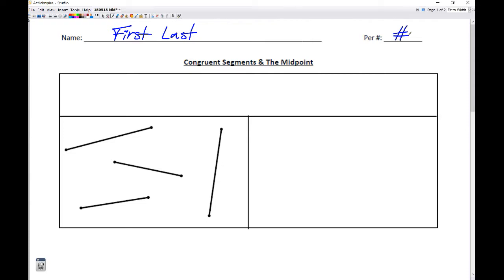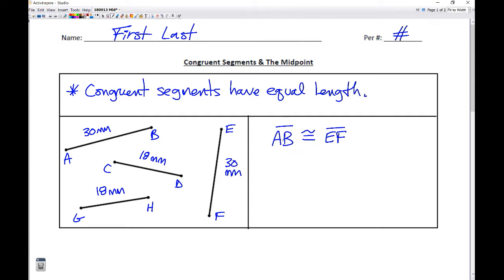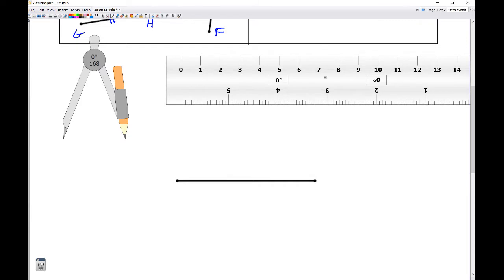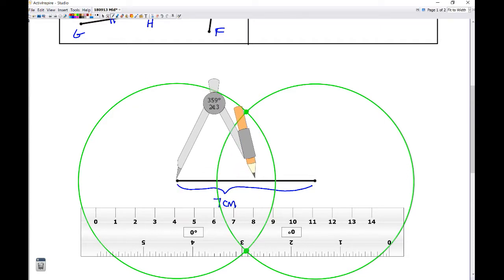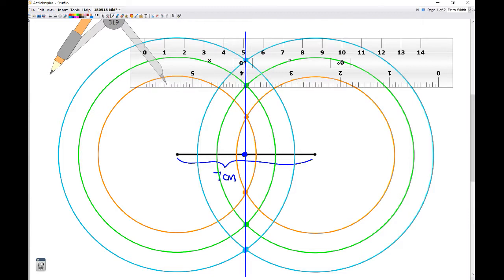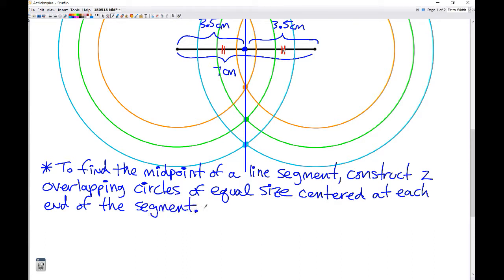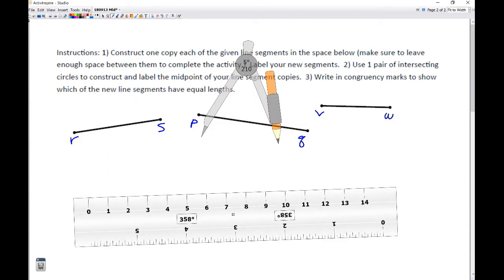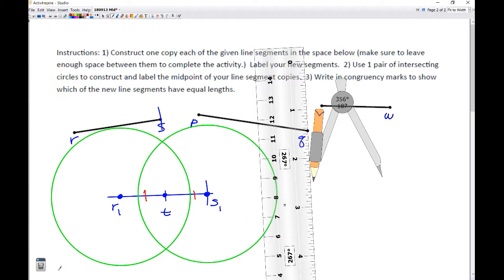180913 P7 Construct Midpoint